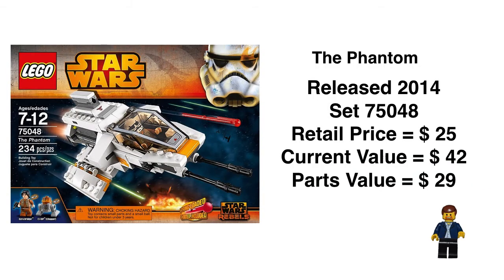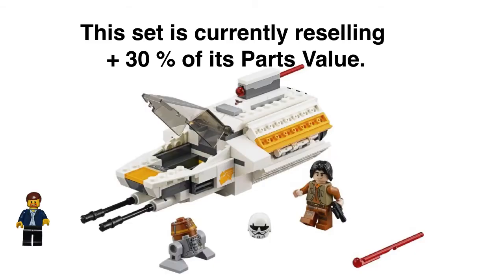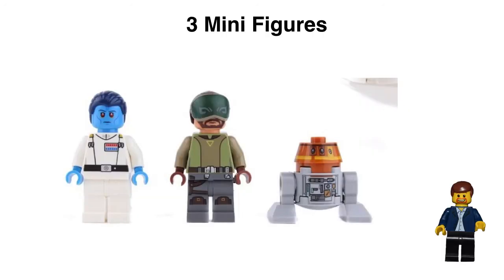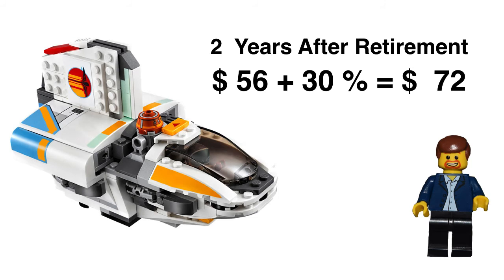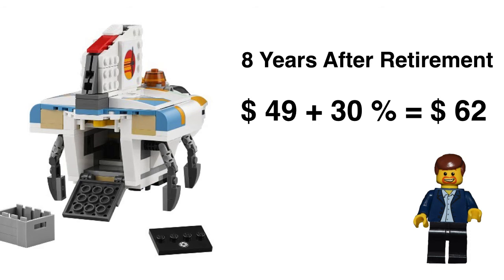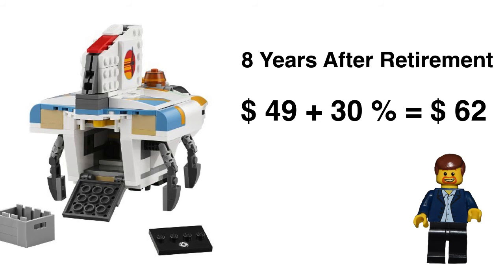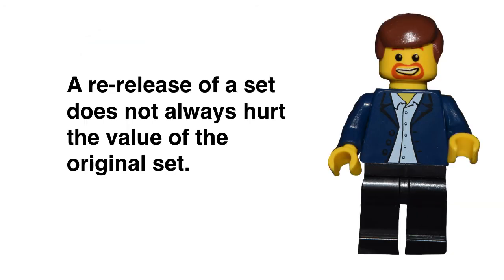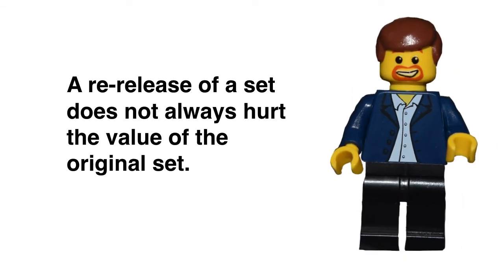Lego Investing 75170 The Phantom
In this video, I take a look at Lego set 75170 The Phantom. We will look at the numbers to get a 2 year and 8 year price projection on this set for re- sellers.